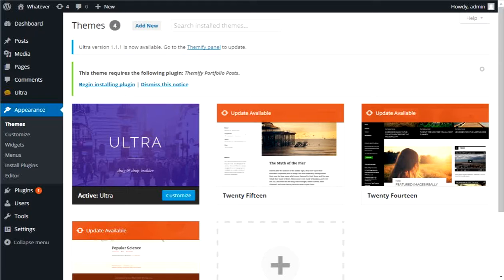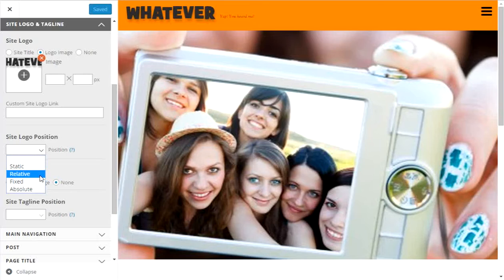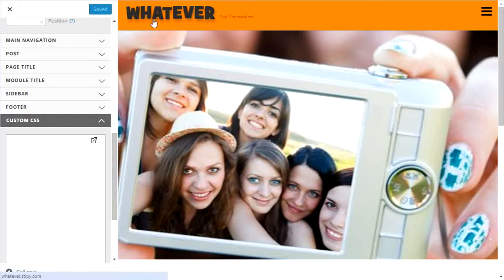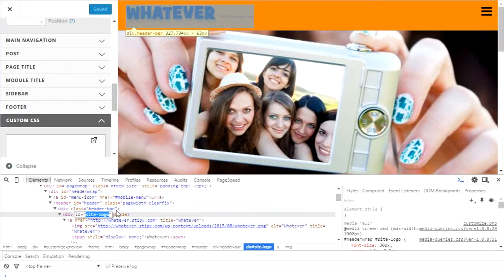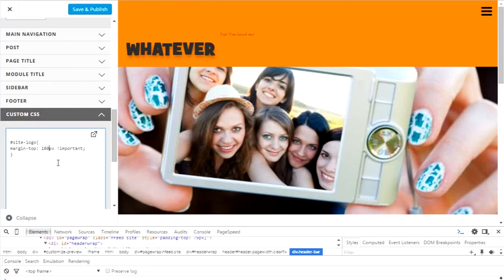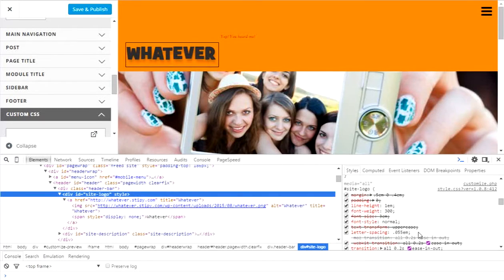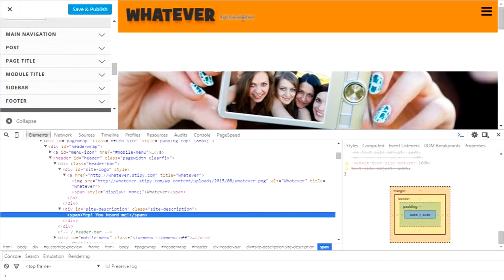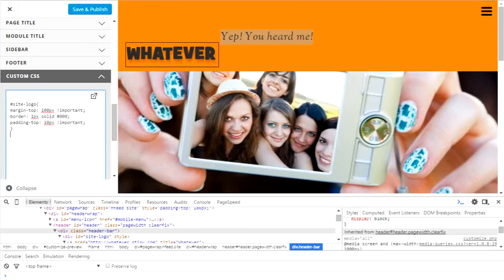themify customize css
Wordpress Themify Ultra Theme customize the theme with css. This is a premium theme and costs $49 from Themify. However, we have a developer's license and so we are able to install it on our clients sites for free.